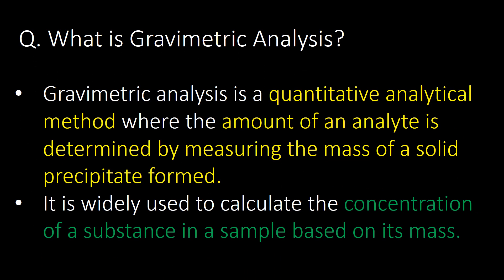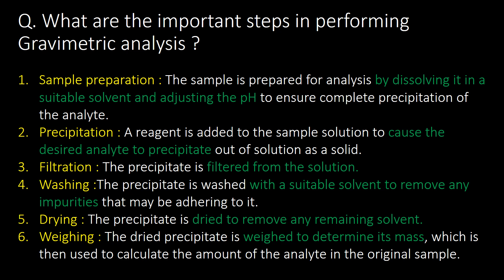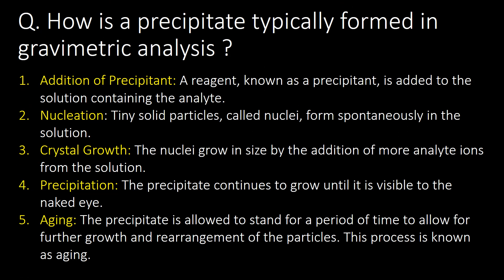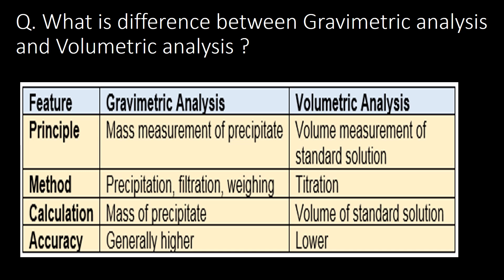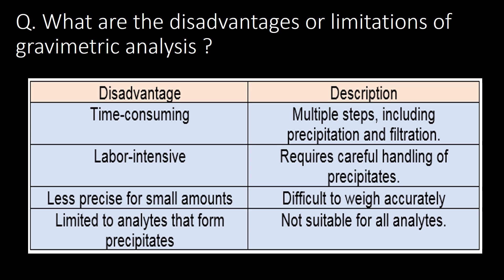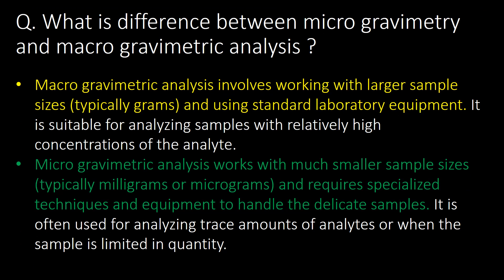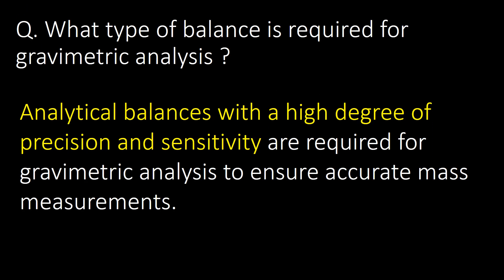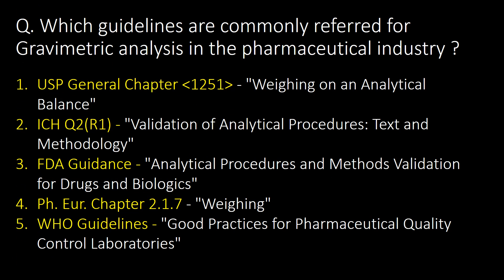Gravimetric Analysis in pharmaceutical industry l Steps involved l Interview Question and answers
Gravimetric Analysis in pharmaceutical industry l Steps involved in gravimetric analysis l Interview Question and answers
Questions covered:
Q. What is Gravimetric Analysis ?
Q. What are the important steps in performing Gravimetric analysis ?
Q. What is application of Gravimetric analysis in pharmaceutical industry ?
Q. How is a precipitate typically formed in gravimetric analysis ?
Q. Why is it important to ensure complete precipitation in gravimetric analysis ?
Q. What are the types of gravimetric analysis ?
Q. For what purpose gravimetric analysis technique can be used ?
Q. What is the role of filtration in gravimetric analysis ?
Q. What is co-precipitation and post-precipitation?
Q. What is difference between Gravimetric analysis and Volumetric analysis ?
Q. What are the advantages of gravimetric analysis ?
Q. What are the disadvantages and limitations of gravimetric analysis ?
Q. What is difference between micro gravimetry and macro gravimetric analysis ?
Q. How is the purity of the precipitate ensured in gravimetric analysis ?
Q. Why is drying or igniting the precipitate necessary in gravimetric analysis ?
Q. What type of balance is required for gravimetric analysis ?
Q. Examples of Gravimetric analysis in the pharmaceutical industry ?
Q. What is gravimetric factor ?
Q. What are the ideal properties or features of precipitate during gravimetric analysis ?
Q. Which guidelines are commonly referred for Gravimetric analysis in the pharmaceutical industry ?